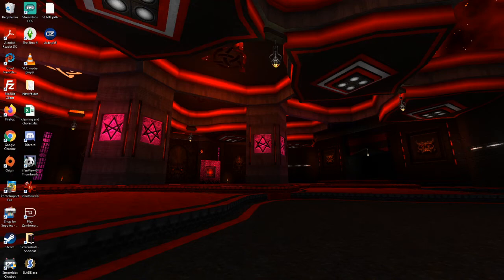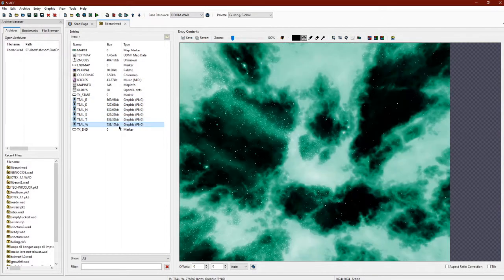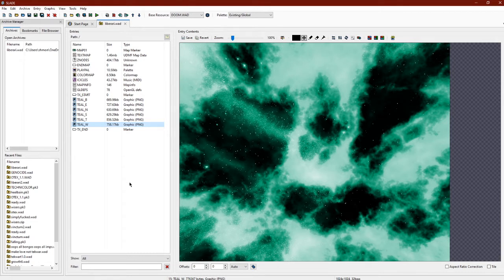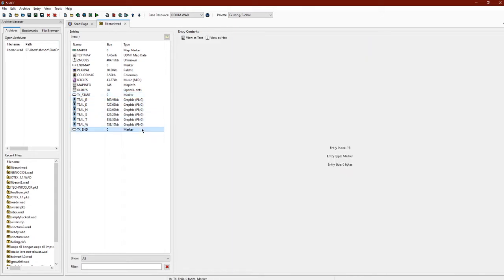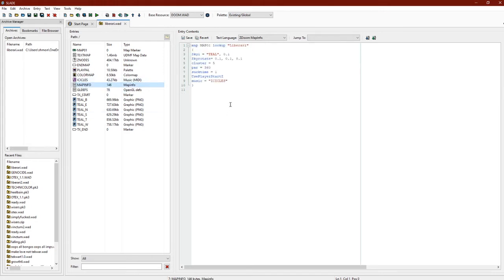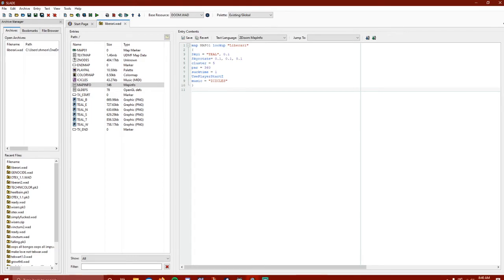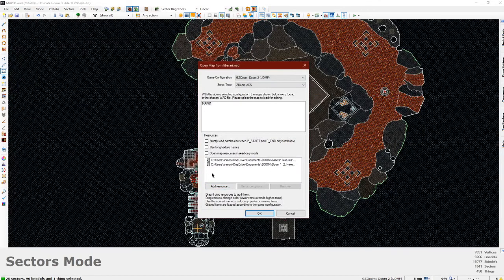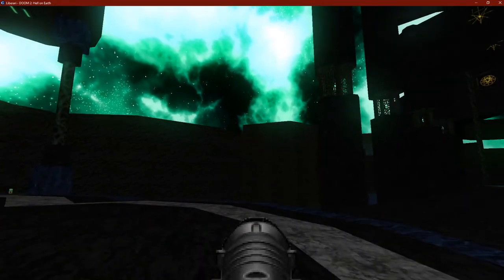Quick and dirty tutorials: 6 sided skyboxes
here's a quick way to do 6 sided skyboxes. refer for GLDEF definitions order.